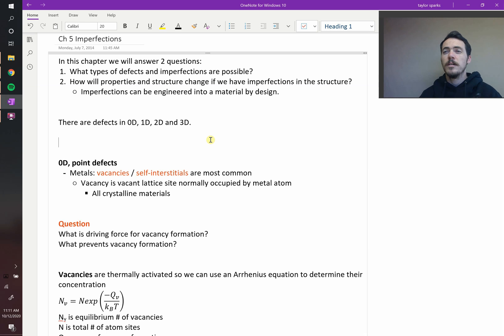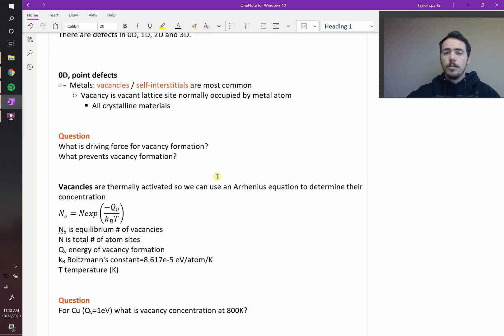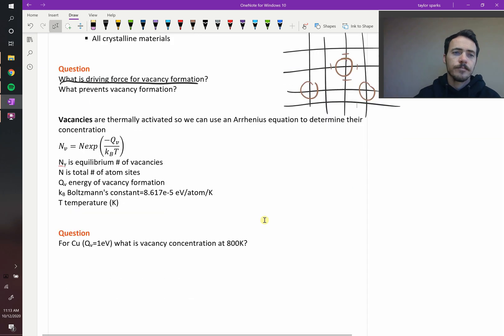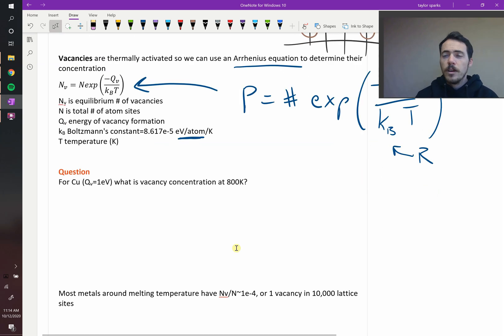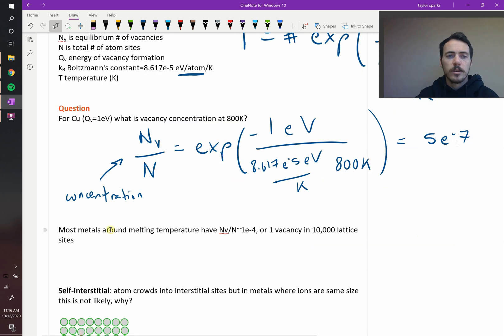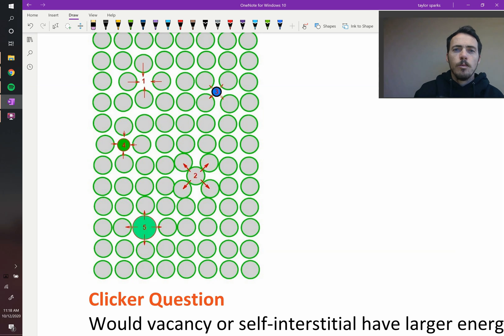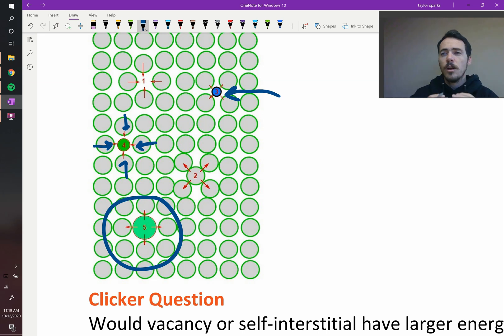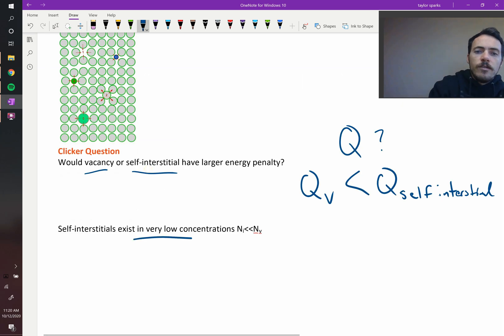Point defects in metals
Imperfections and defects are unavoidable. These defects are driven by entropy since they increase the disorder of a system. In metals, defects can be vacancies or interstitials. Vacancies are empty sites in the lattice. Interstitials are when atoms occupy the sites between atoms (interstitials). The defects can be of the same type of atoms making up the lattice such as self-interstitials, or from different types of atoms as in substitutions or interstitial defects.  These defects produce lattice strain in the vicinity of the defect.